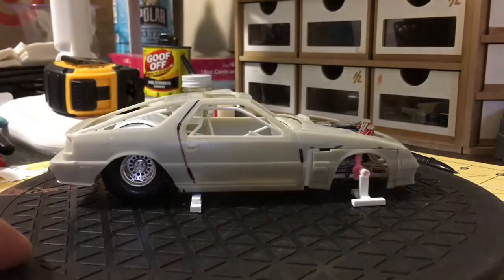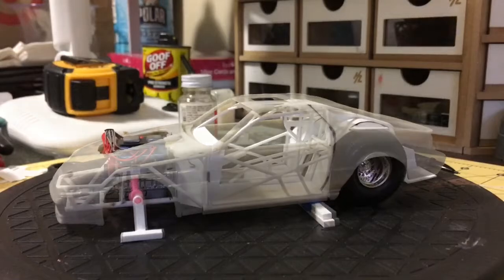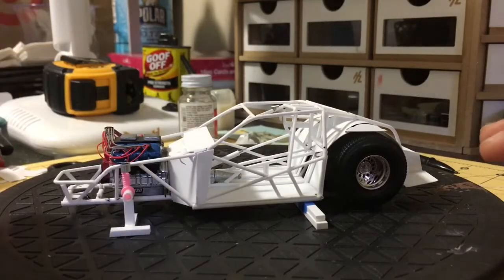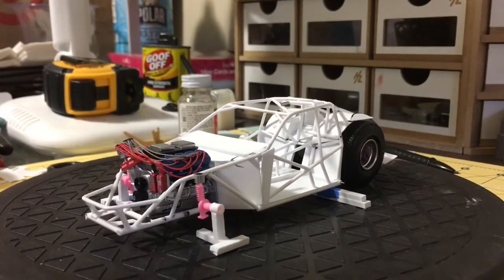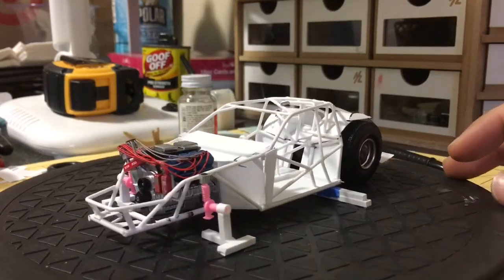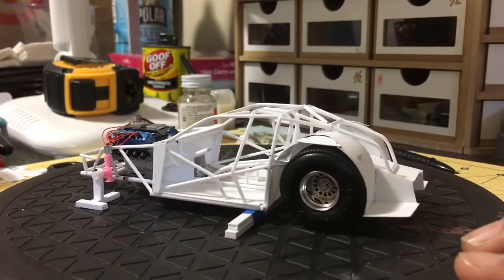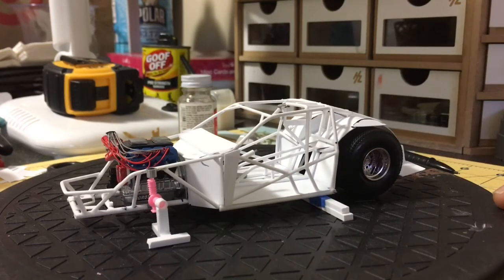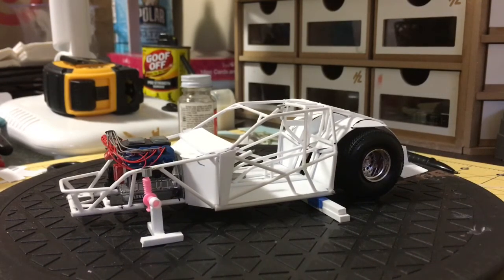88 Daytona pro stock update #3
Group build: 2019 drag week